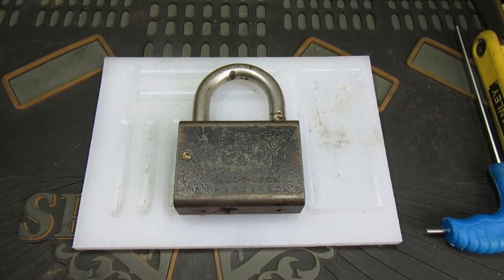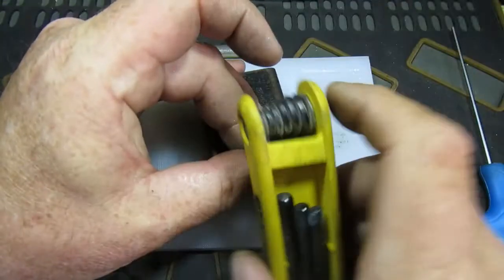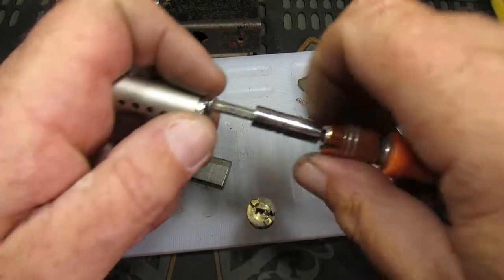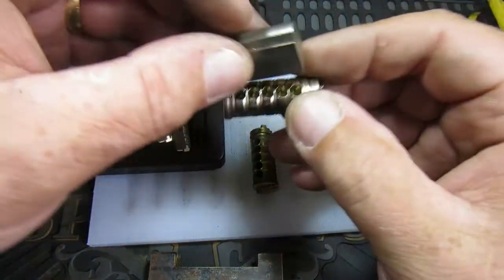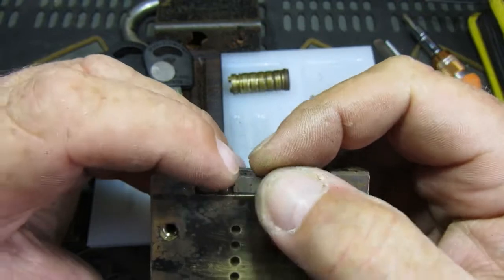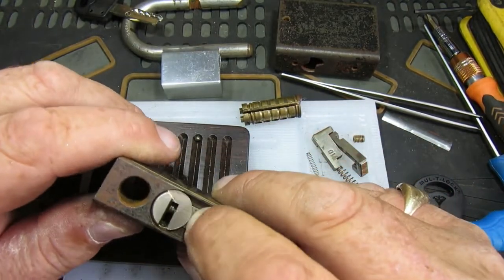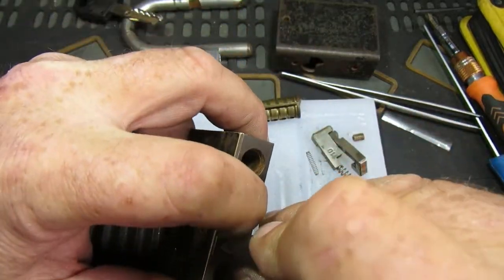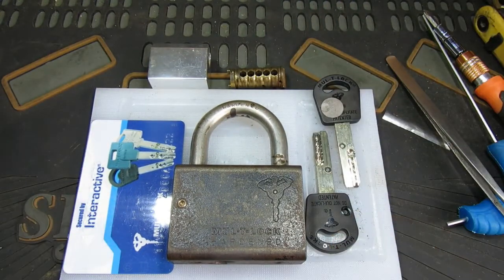(318) Upgrading an Old Mul-T-Lock Padlock with an Interactive core